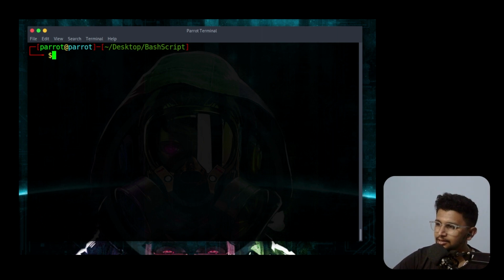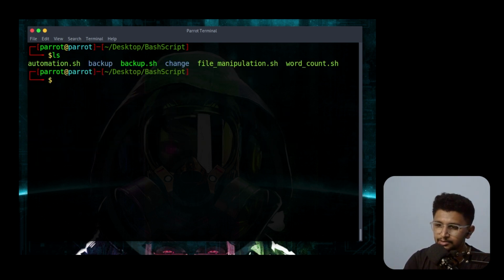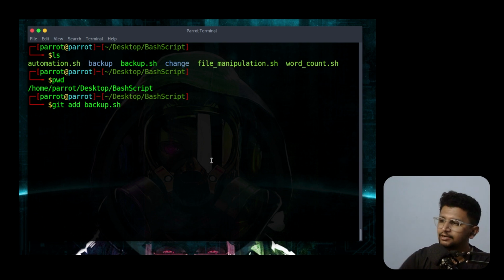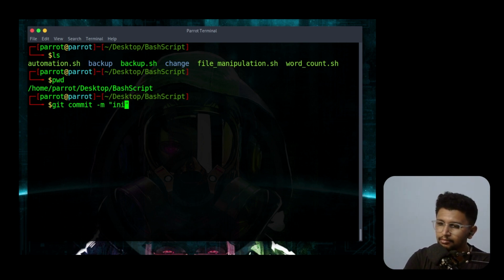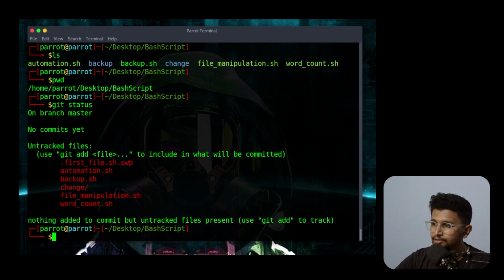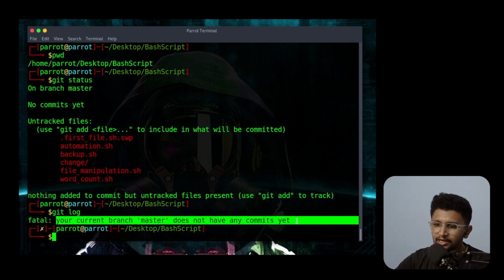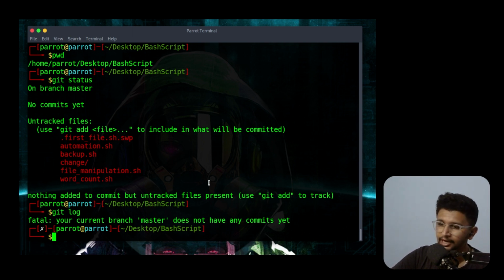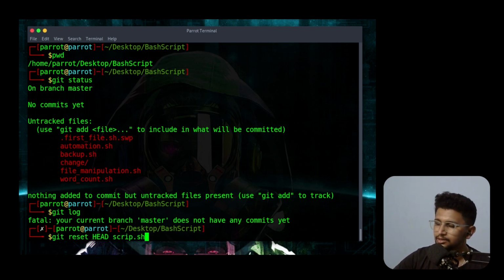Mastering Bash Scripting Version Control: A Comprehensive Guide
Are you tired of the chaos that ensues when managing your Bash scripts? Keeping track of changes, collaborating with others, and ensuring script stability can be a daunting task. In this video, we've got you covered with a comprehensive guide on Bash Scripting Version Control.

Version control is a critical skill for any scriptwriter, developer, or system administrator. Whether you're a beginner or have some experience, this tutorial will take you from the basics to advanced techniques in managing your Bash scripts effectively.

In this video, you'll learn:

The importance of version control for Bash scripts.
Setting up and configuring Git, a powerful version control system.
Creating and initializing Git repositories for your scripts.
Tracking changes, committing, and understanding branching strategies.
Collaborating with others using remote repositories.
Resolving conflicts and merging changes seamlessly.
Best practices for script versioning and maintaining a clean project history.
With our step-by-step instructions and practical examples, you'll gain the skills needed to streamline your Bash script development process, enhance collaboration, and ensure the reliability of your scripts.

Whether you're scripting for automation, system administration, or software development, version control is a game-changer. Join us on this journey to become a Bash Scripting Version Control pro and take your scripting skills to the next level. Don't let your scripts become unmanageable – master version control today!